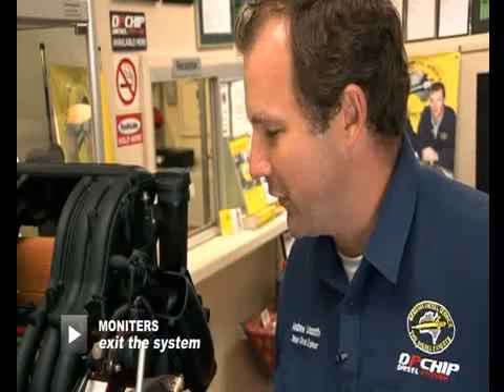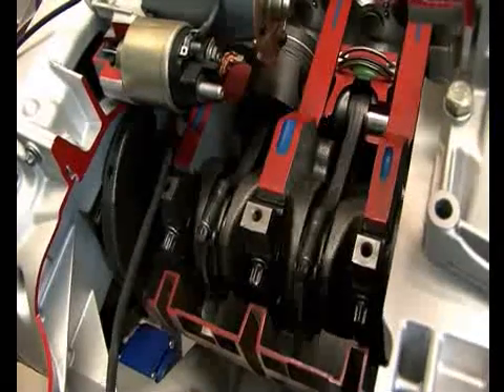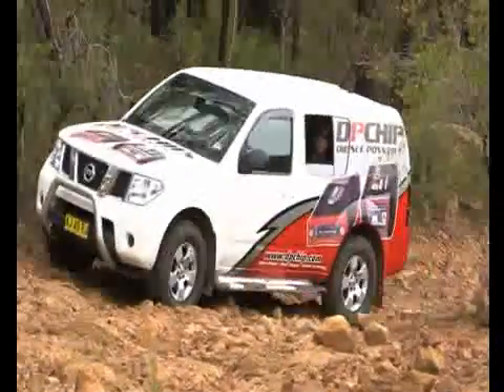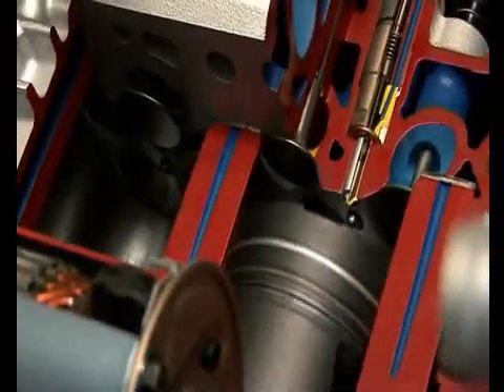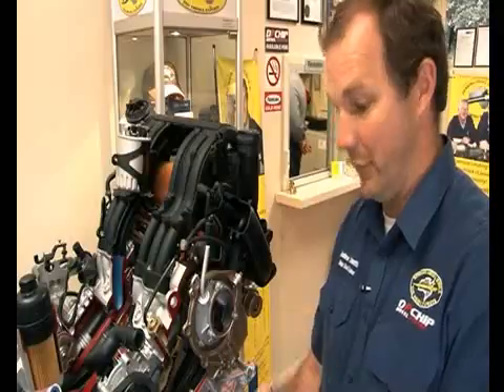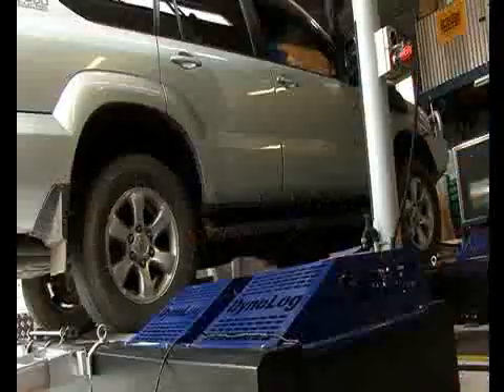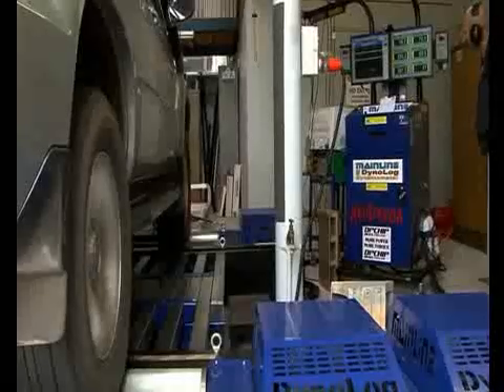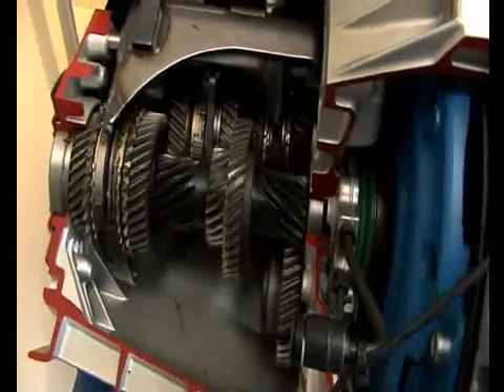What is a common rail?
A video from Andrew (Berrima Diesel) to explain what is common rail. Berrima Diesel is a family business being Diesel experts in 4wd diesel fuel injection and diesel tuning including injector servicing, turbo charging, fuel injection pumps, dyno testing, and 4×4 exhaust kits at berrima diesel. book your vehicle